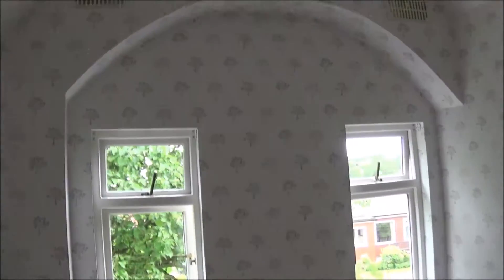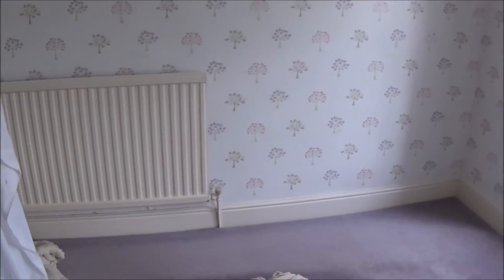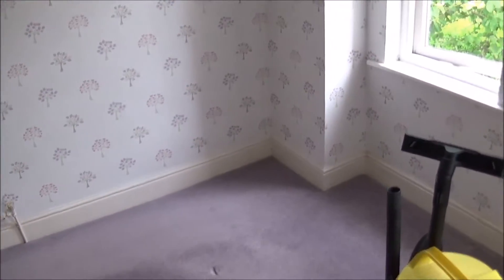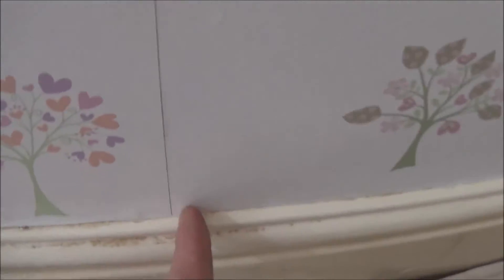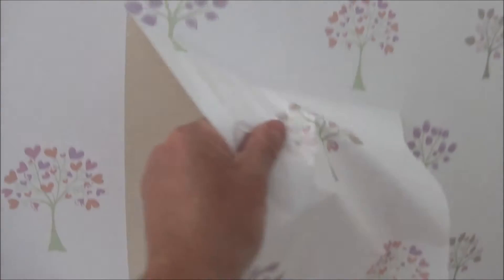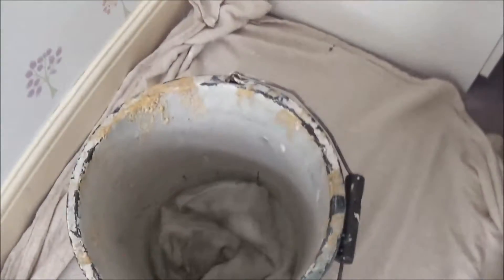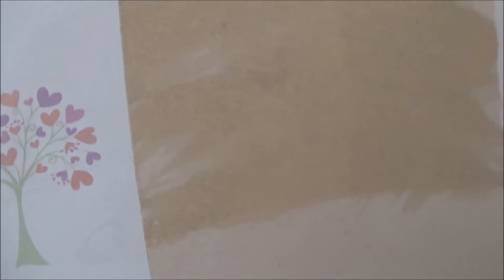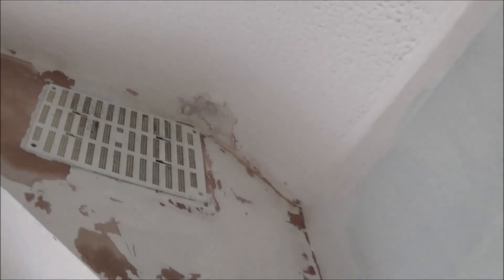How to strip wallpaper